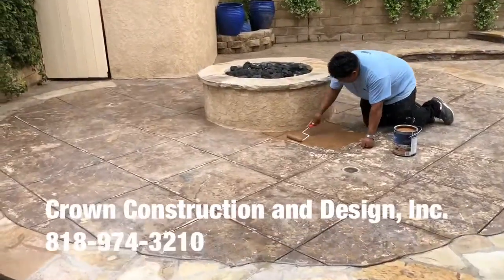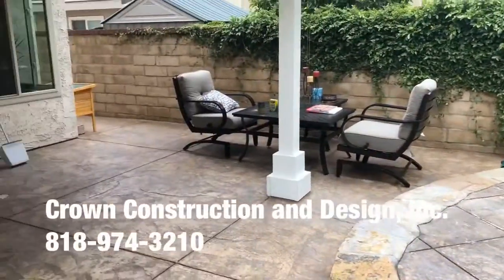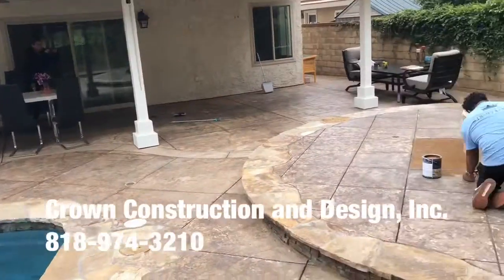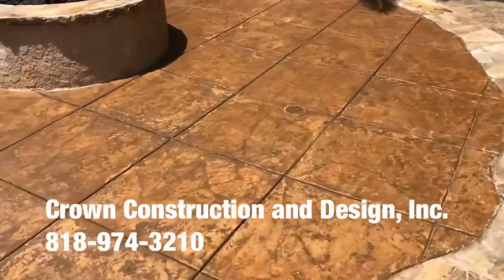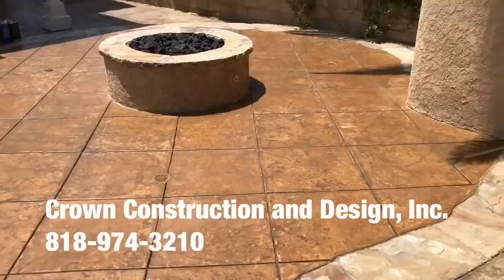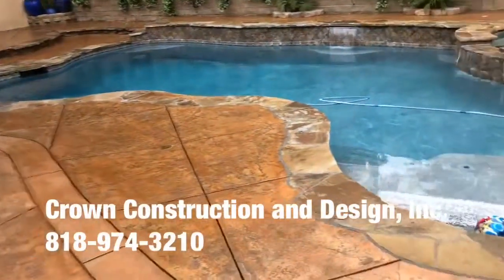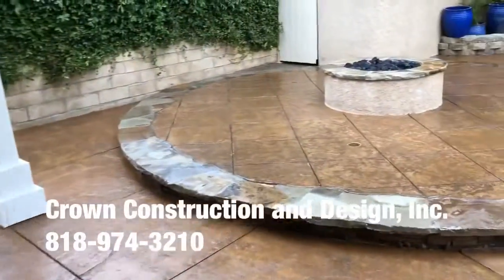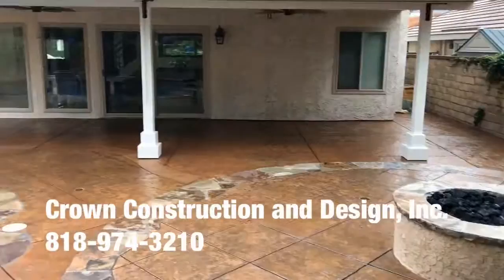Agoura Hills Concrete Staining Contractor by Crown Construction